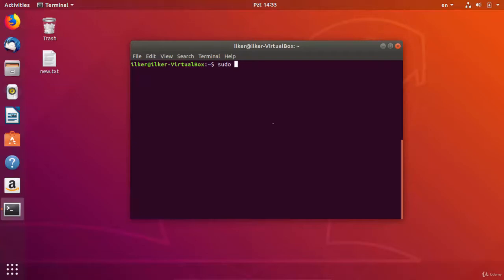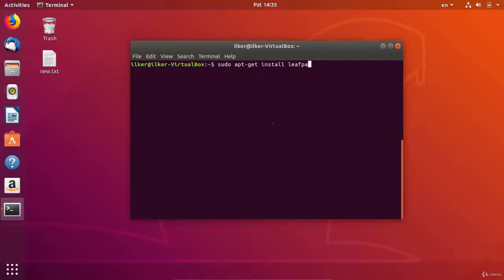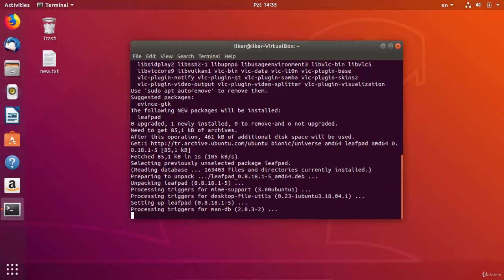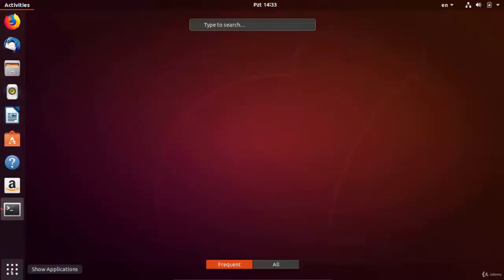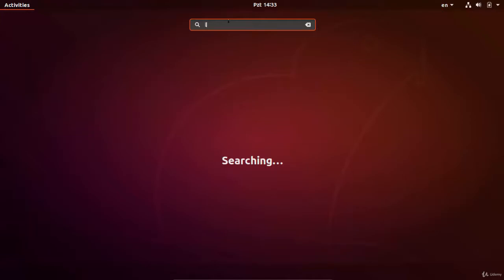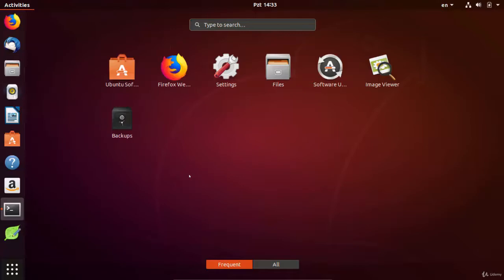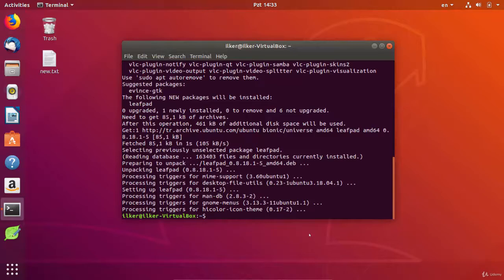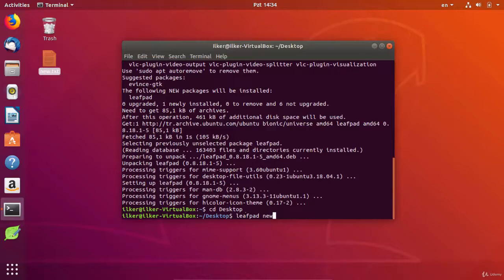48 Simple Text Editing With Leafpad Text Editor